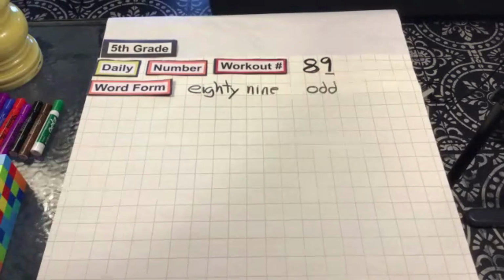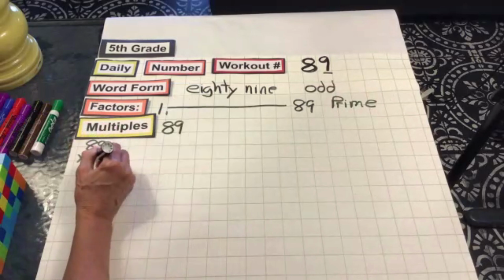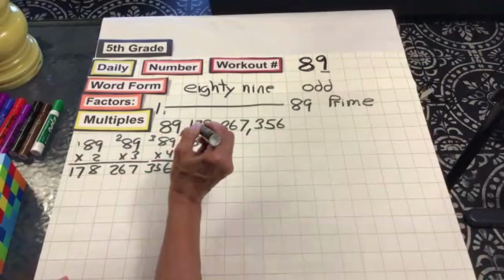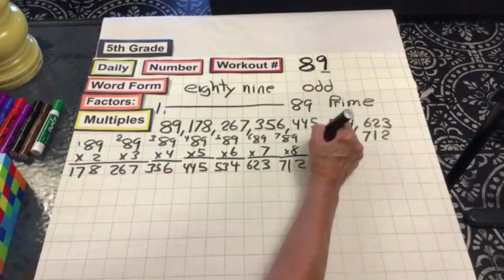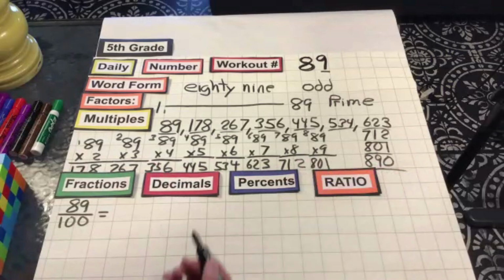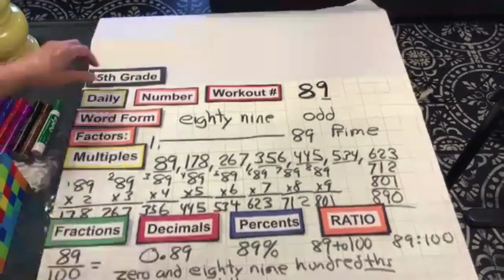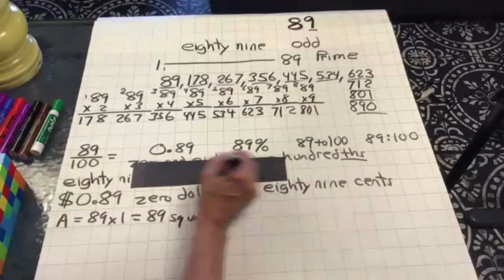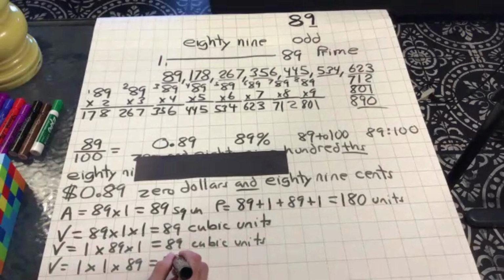89 Daily Number Workout Grade 5